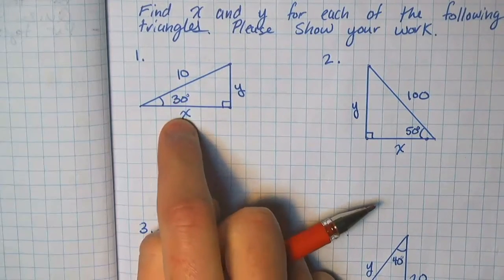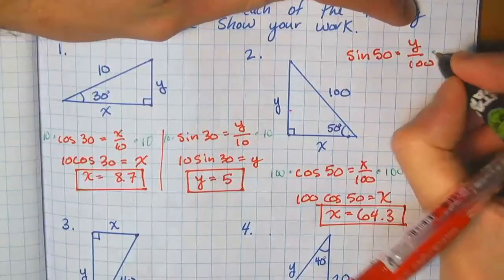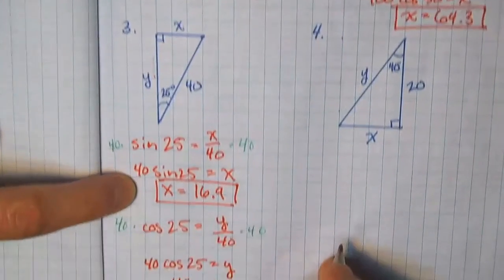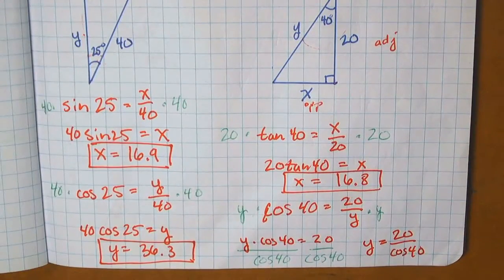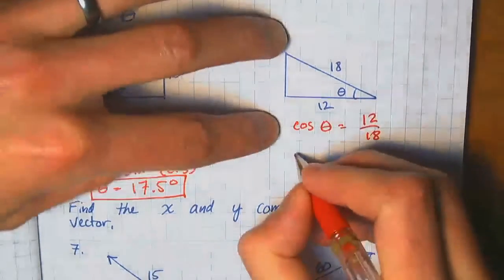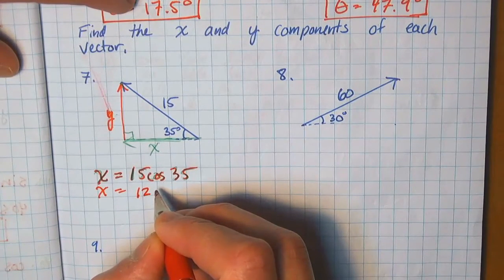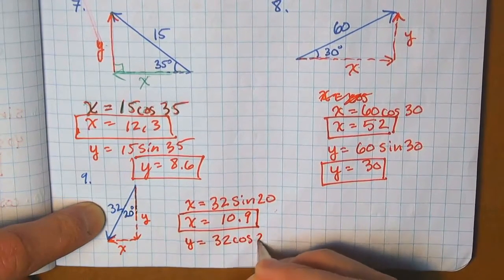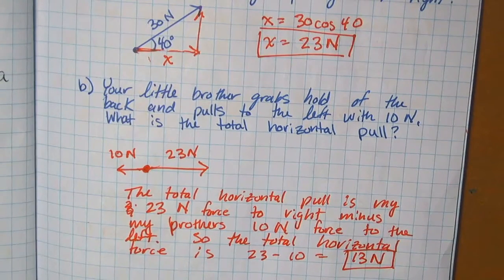Trig Review Solutions Video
In this video I go over the solutions to the Trig Review.